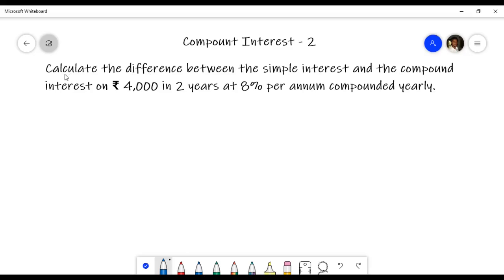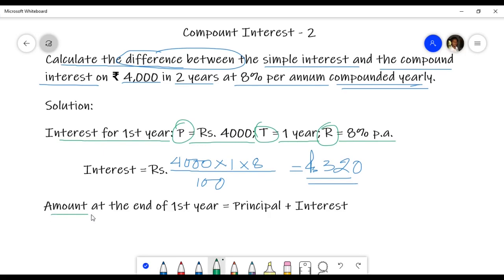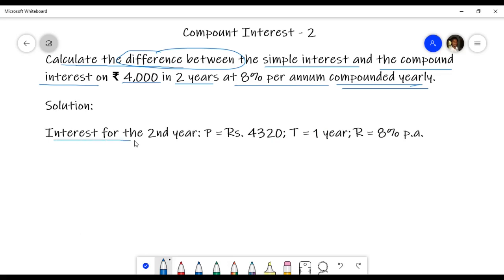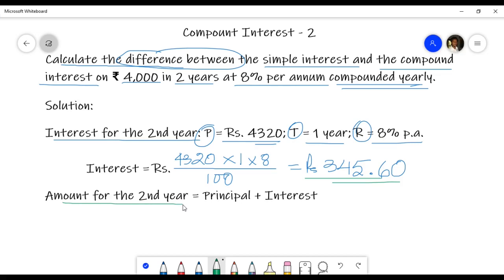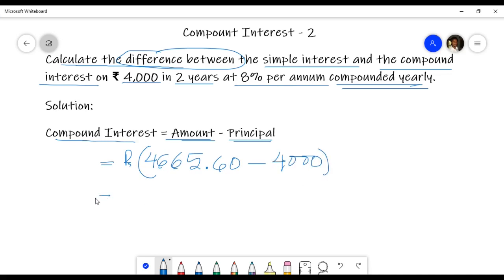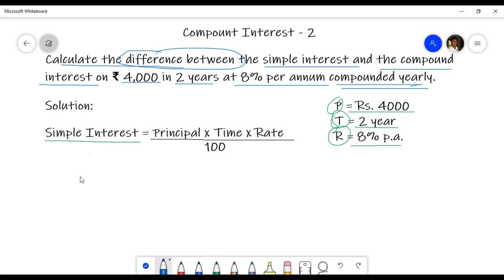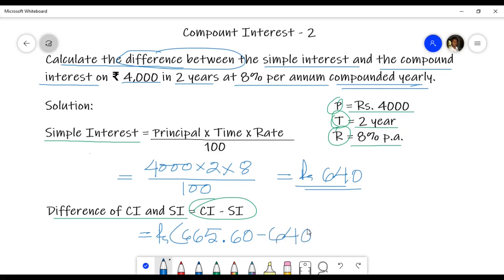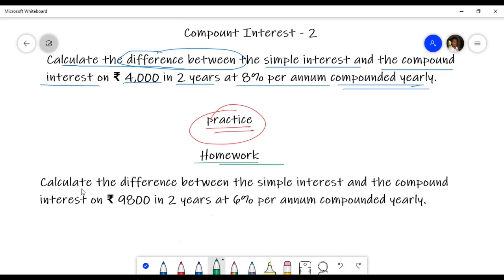(Difference between CI and SI) Compound Interest - 2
Finding difference between Compound Interest and Simple Interest.